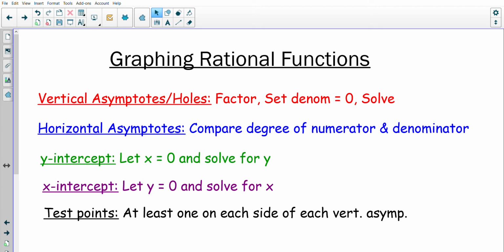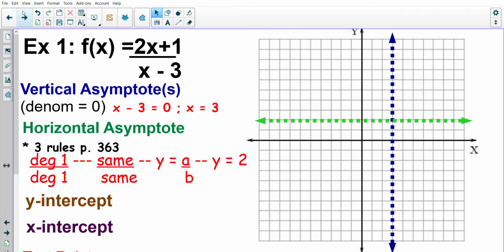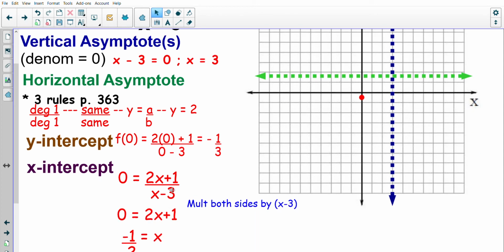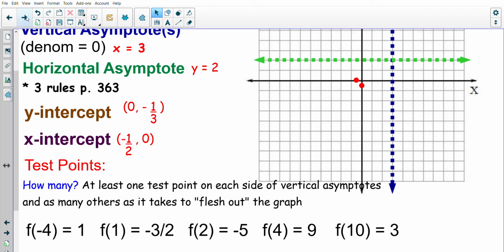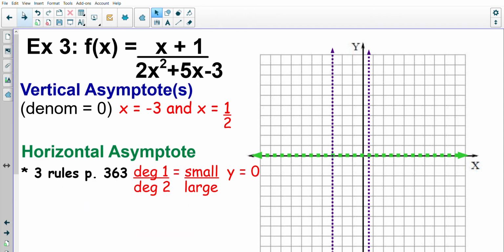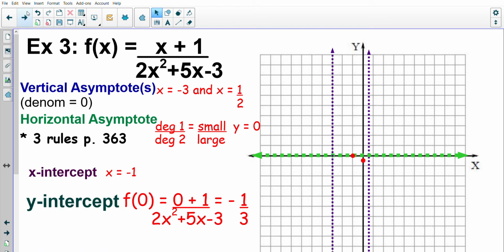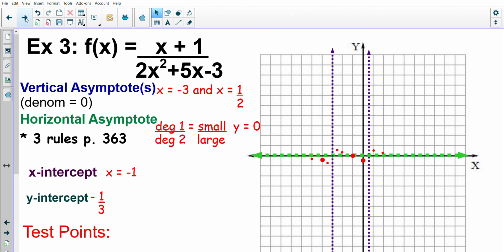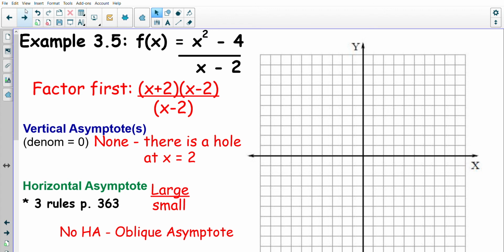Graphing Rational Functions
Three examples of graphing rational functions